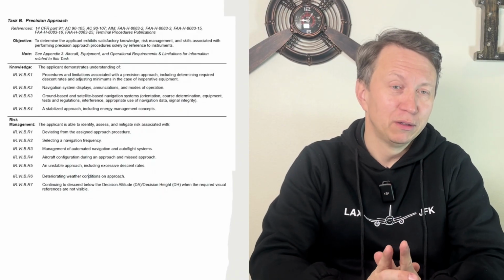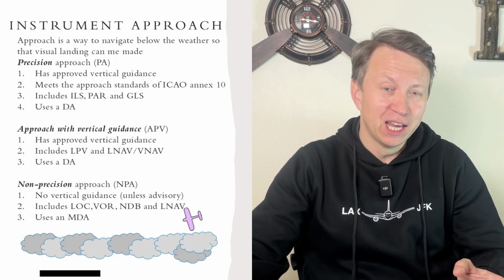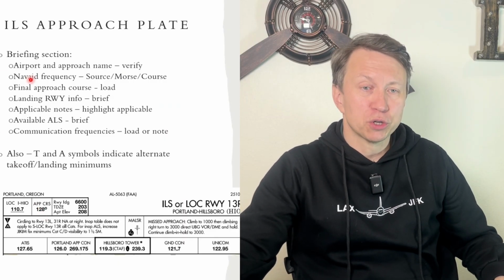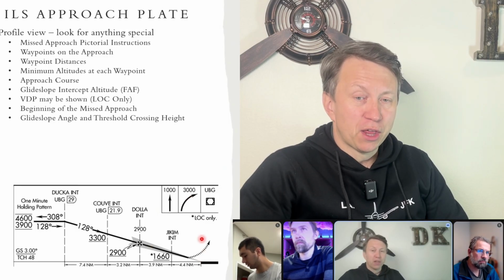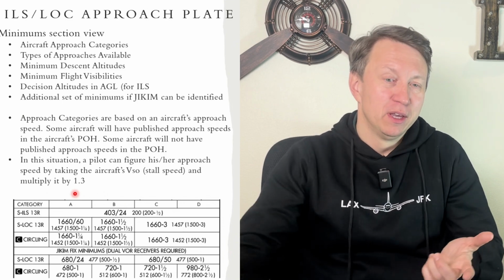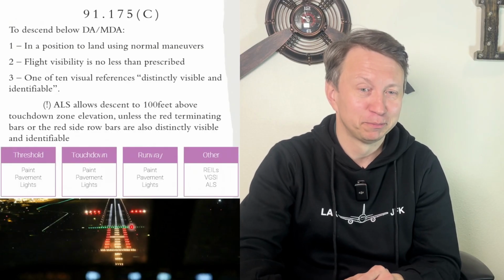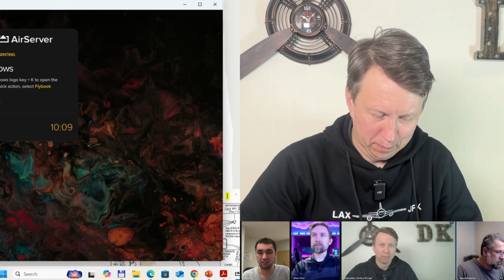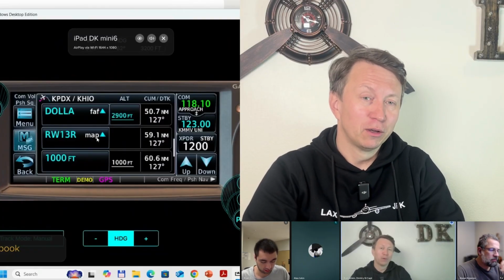A6-B Precision Approach, Class recording.